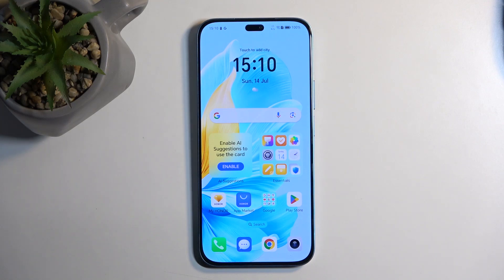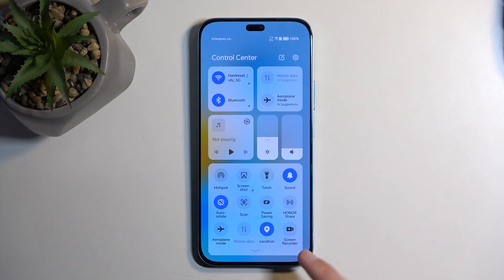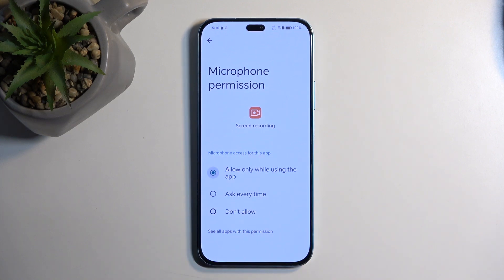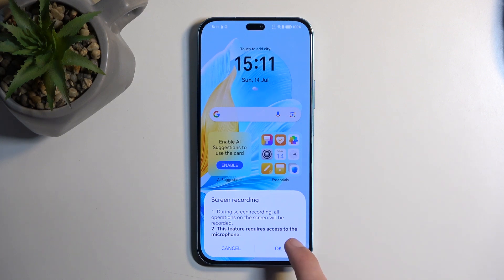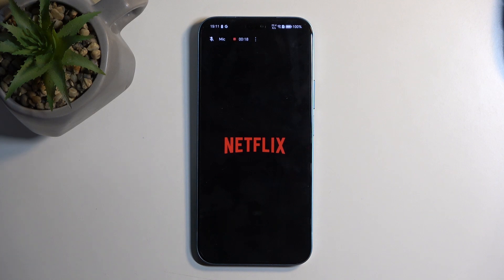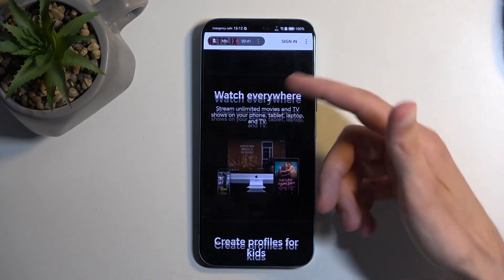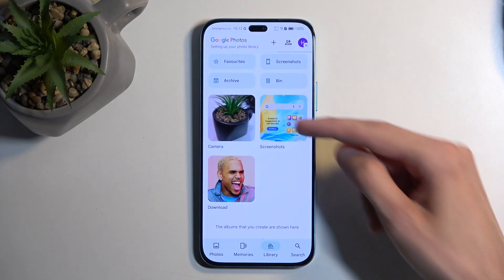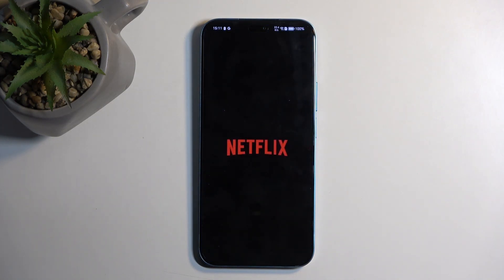HONOR 200 Lite - How to Record Screen | Display Recording via Built-in Tool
Hi everyone! In this video, we show you how to use the built-in screen recording tool on your HONOR 200 Lite. Capture everything happening on your screen effortlessly.

How to Record Screen on HONOR 200 Lite?
How to Use Screen Recording Tool in HONOR 200 Lite?
How to Capture Display on HONOR 200 Lite?